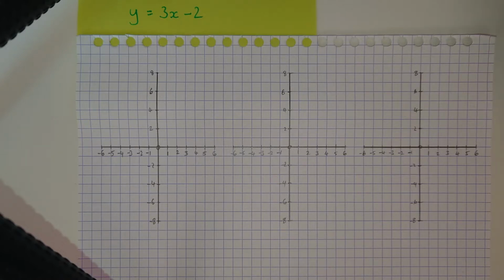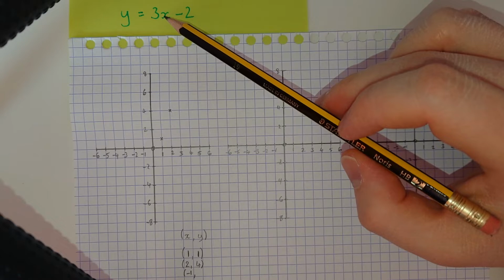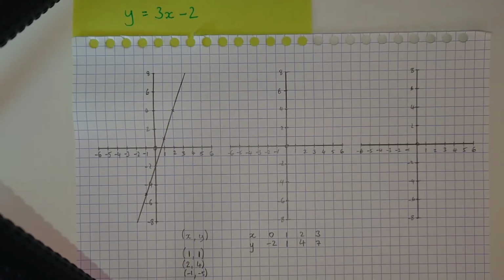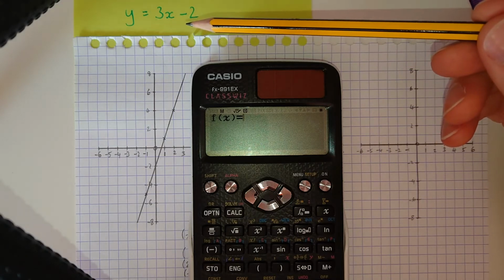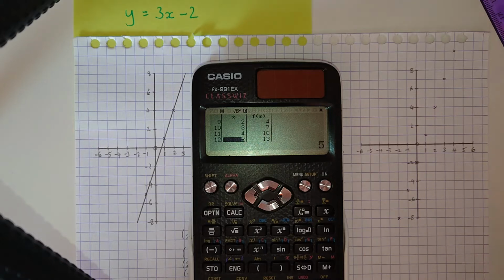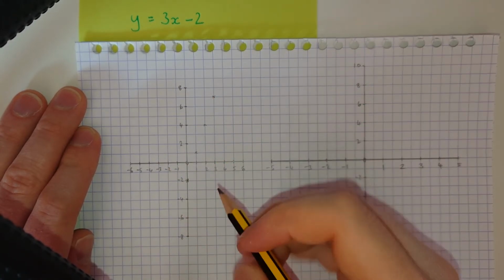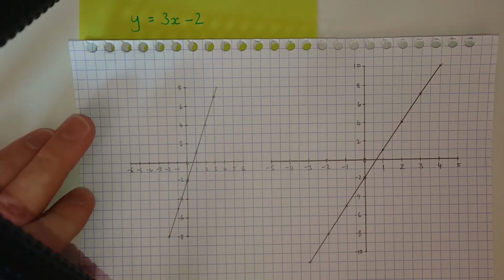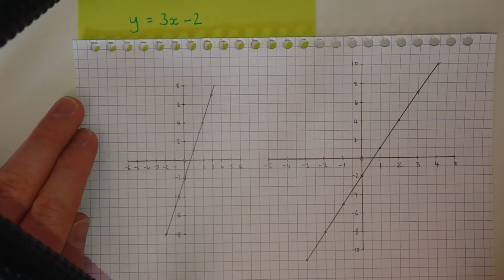Drawing straight line graphs